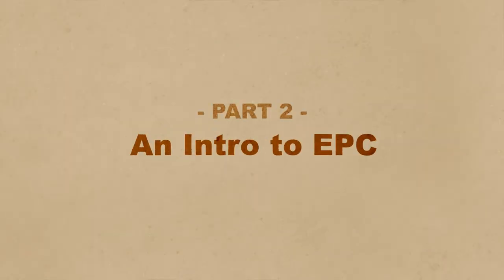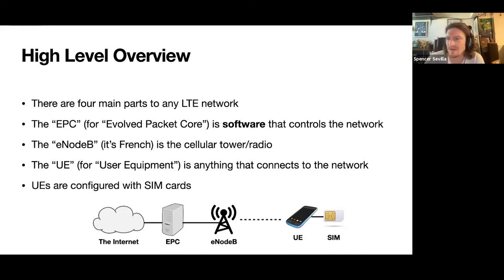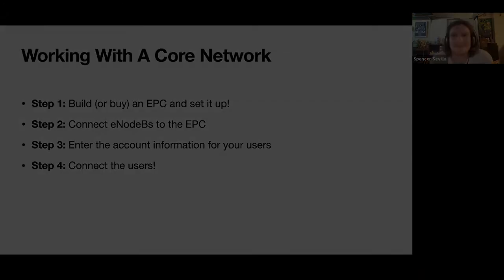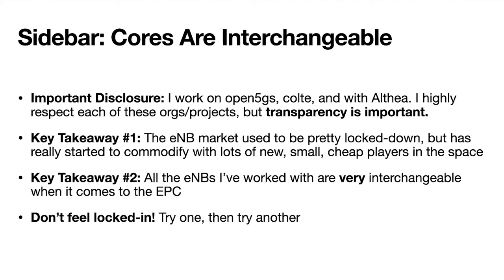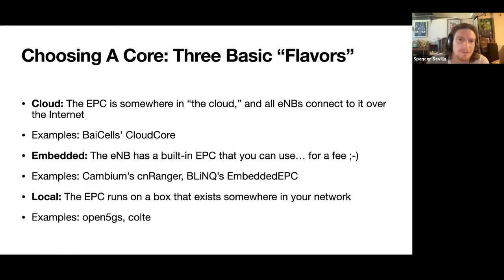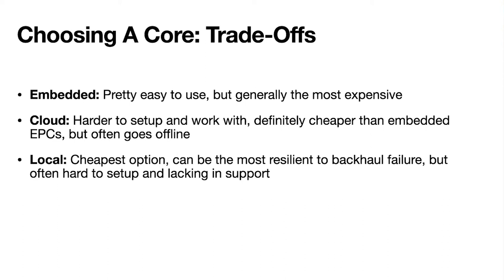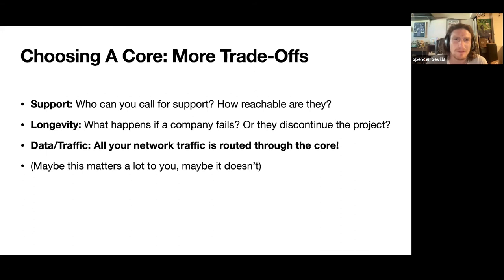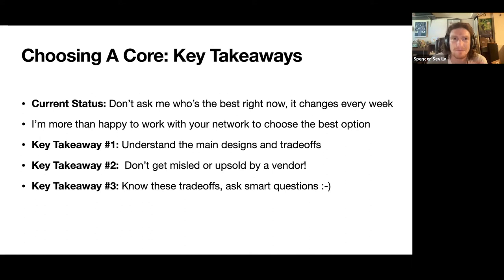Part 2: An Intro to EPC | Tribal Broadband Bootcamp Trainings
Supported by Internet Society and produced by ILSR, this video is one in a series of trainings from the 2021 Tribal Broadband Bootcamp. Focusing on why and how a community would build an LTE network, this series includes specific discussions about the 2.5 GHz opportunity available to some parts of Indian Country.

The Internet Society supports and promotes the development of the Internet as a global technical infrastructure, a resource to enrich people’s lives, and a force for good in society.